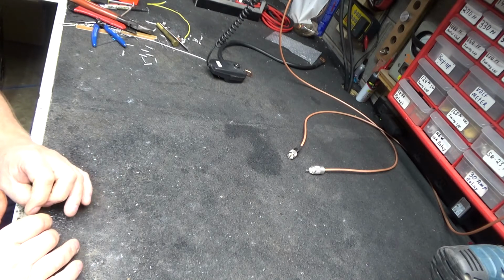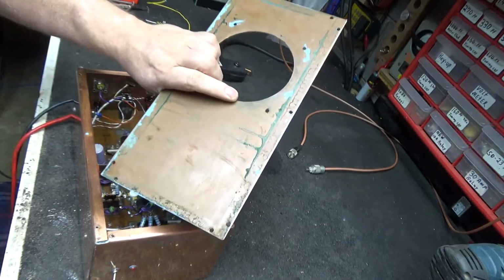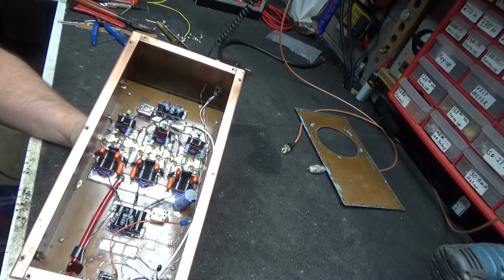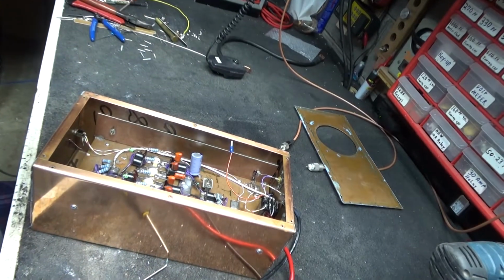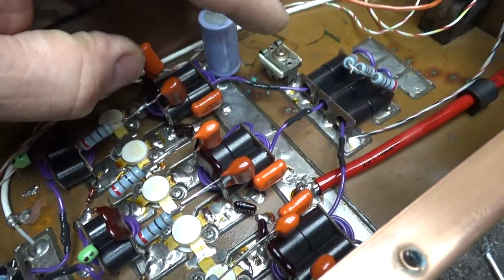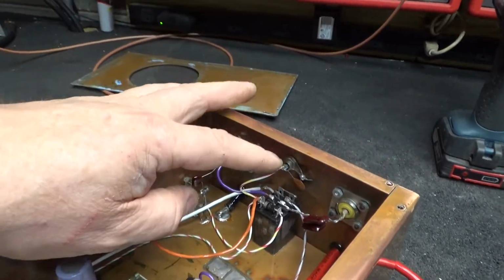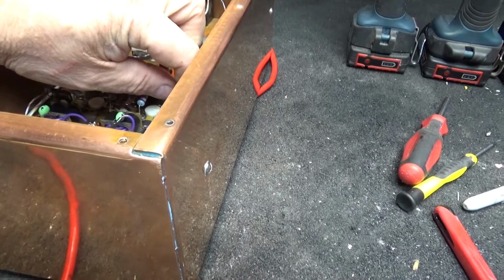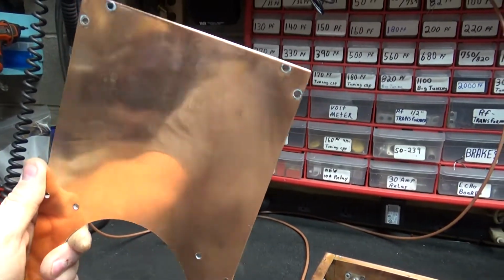Copper Killer Pre Fix 1